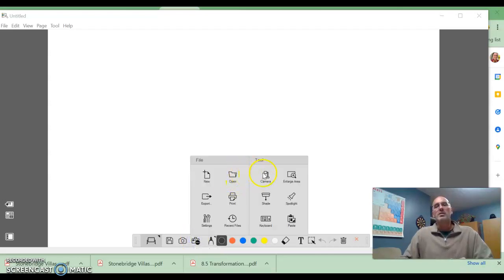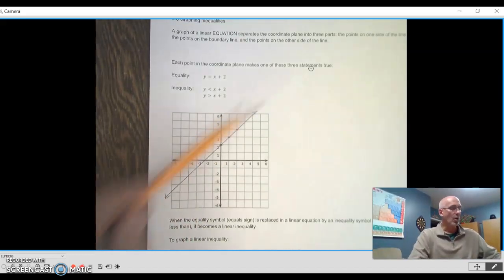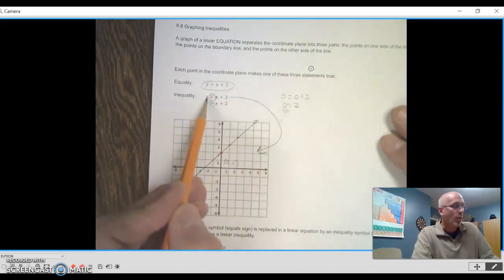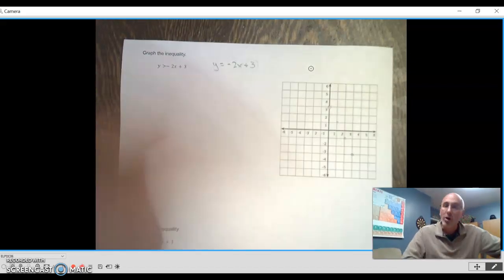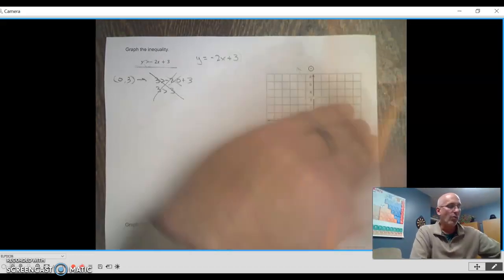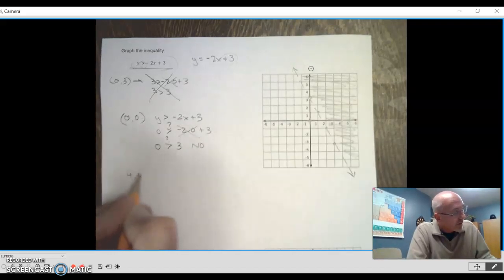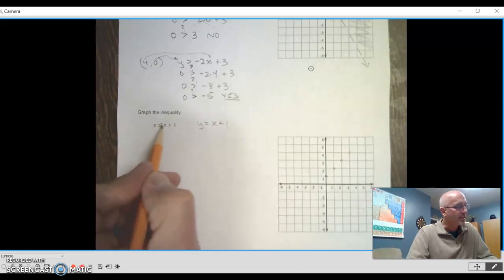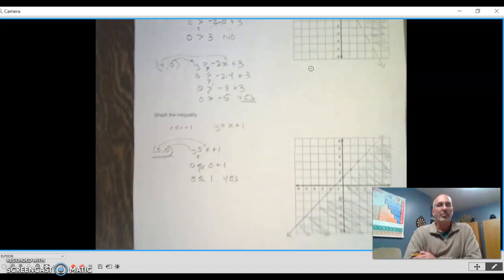8.8 Graphing Inequalities